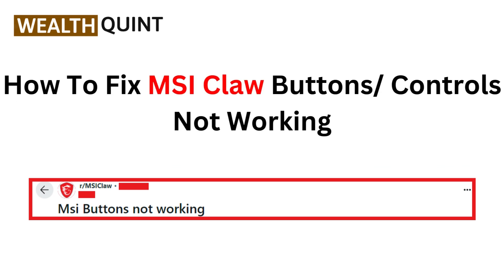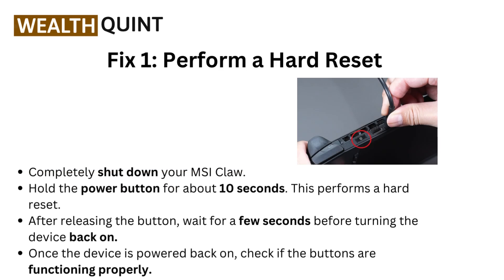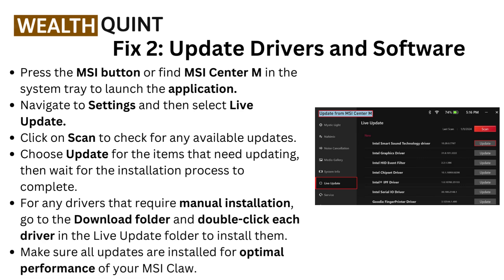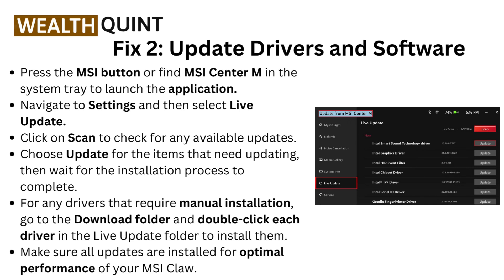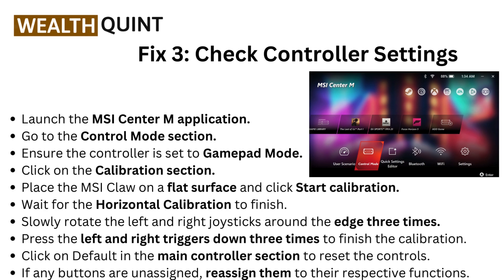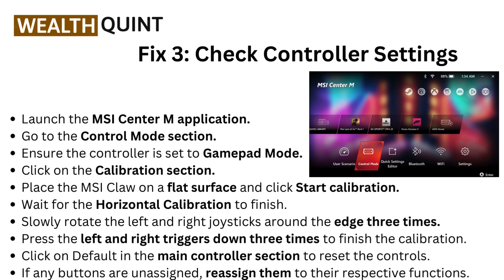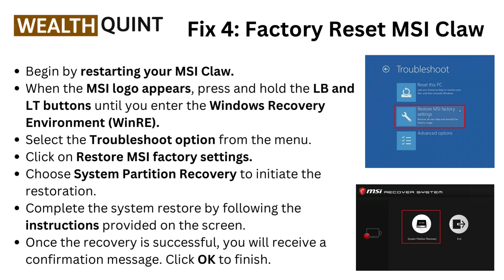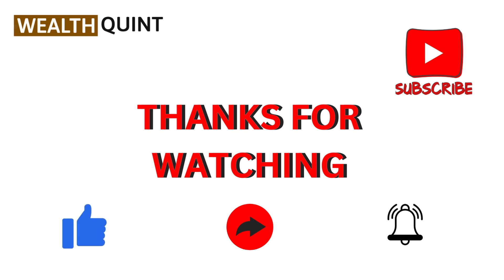How To Fix MSI Claw Buttons/ Controls Not Working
Are you struggling with your MSI Claw buttons or controls not responding? In this video, we’ll guide you through the troubleshooting steps to get your device back in action! From checking your settings to updating drivers, we’ve got all the tips you need to fix those pesky issues. Don’t let unresponsive controls hold you back—watch now and regain full control of your gaming experience!

00:00 Introduction
00:16 Fix 1: Perform A Hard Reset
00:37 Fix 2: Update Drivers and Software
01:15 Fix 3: Check Controller Settings
01:57 Fix 4: Factory Reset MSI Claw